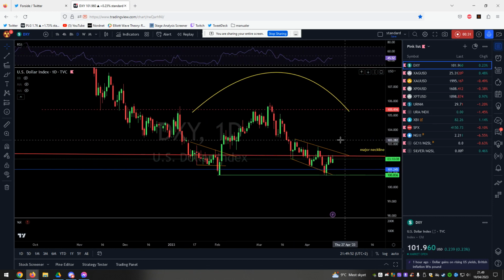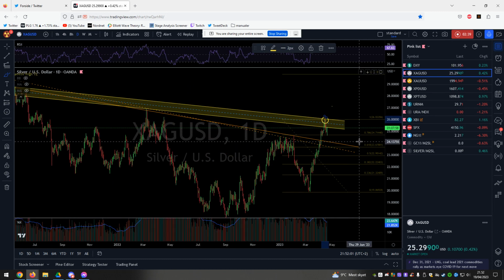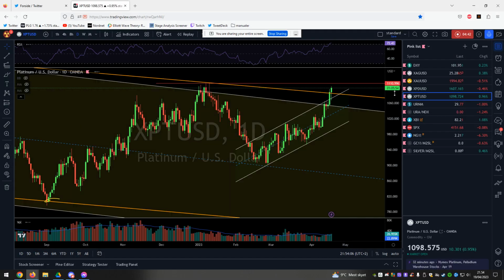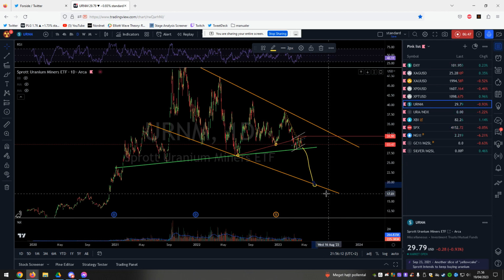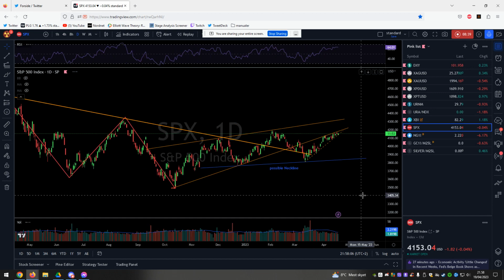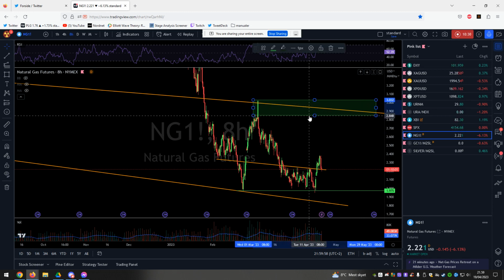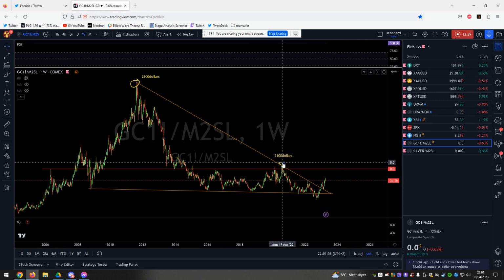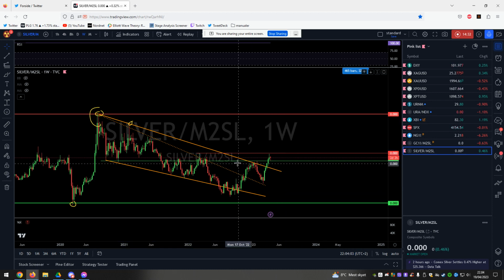19 04 2023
Technical analysis on Todays price action is really good from a breakout+retest price action. Lets dive in on!!